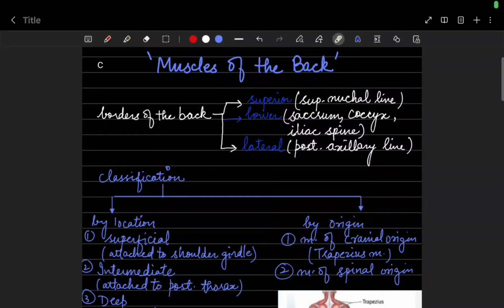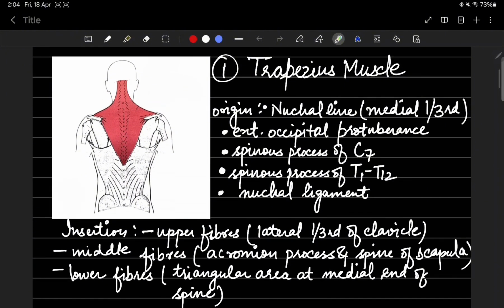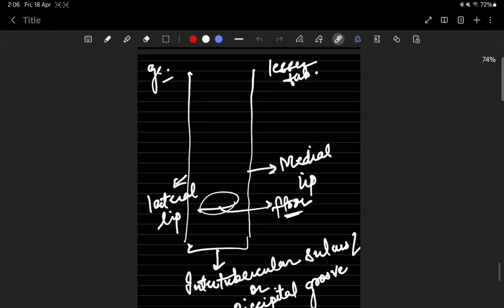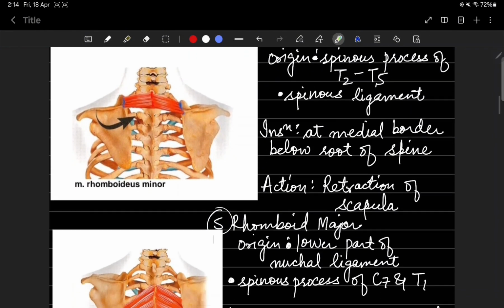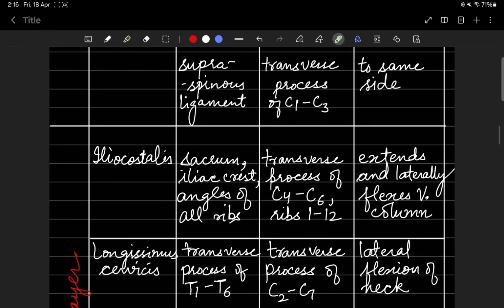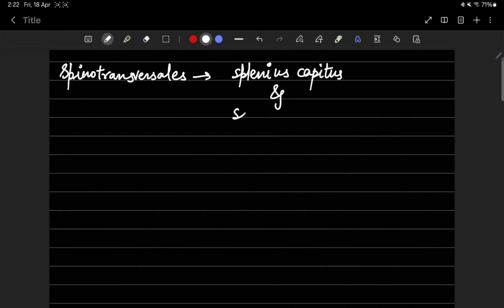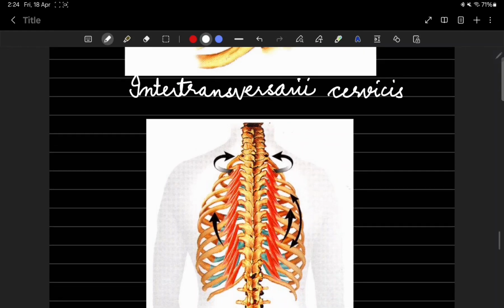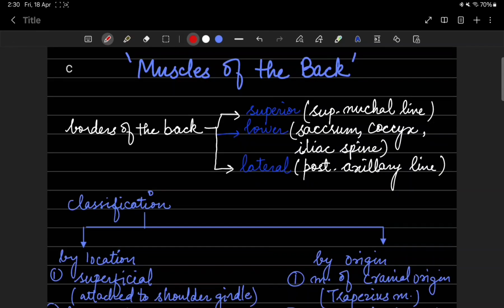Muscles of the Back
Want to finally understand the muscles of the back without getting lost in complicated terms? In this video, we break down everything you need to know about the back muscles, from superficial to deep layers! We’ll cover:

✅ Key muscle groups (trapezius, latissimus dorsi, erector spinae, and more)
✅ Their origins, insertions, and functions
✅ Tips to remember important details for your exams
✅ Clinical relevance to help connect theory with practice

Perfect for medical students, anatomy enthusiasts, or anyone curious about how the back supports movement and posture.